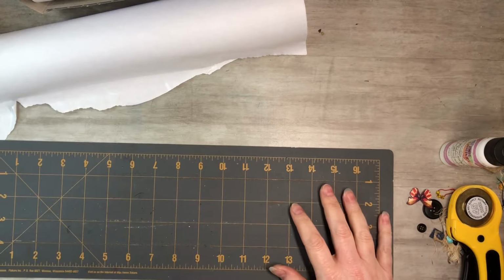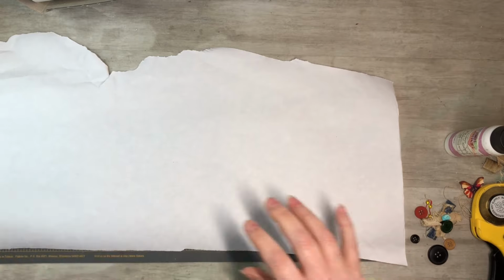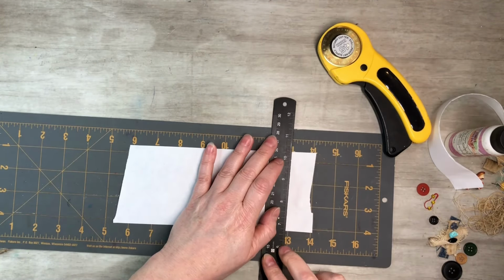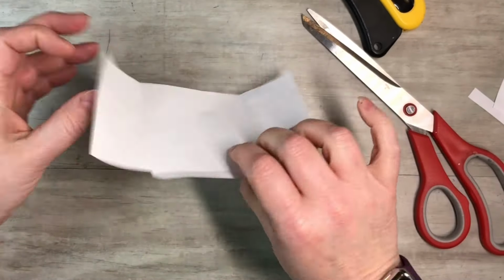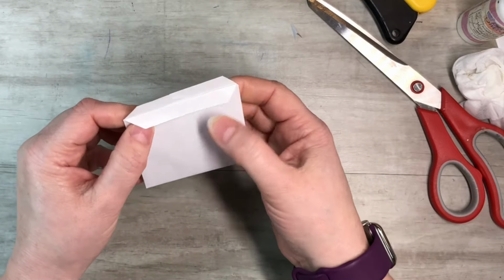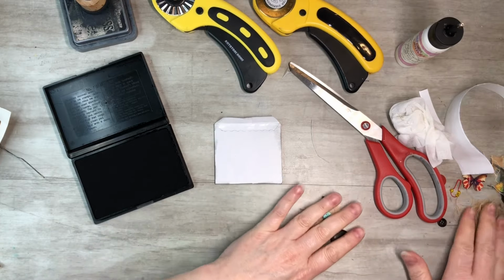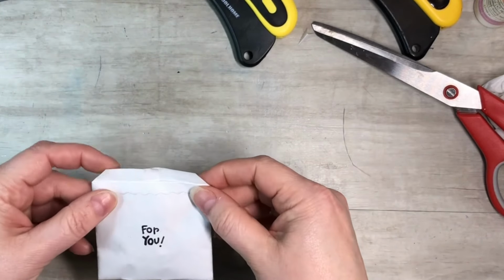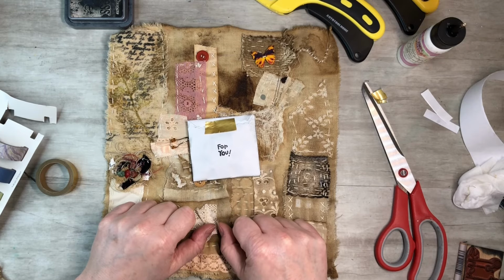Faux Glassine Bags from Freezer Paper~DIY Tutorial (EASY!!)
Freezer paper hack! Let’s make Glassine Bags.

Crayola Crayons, White
Feather Stencil 6 pc. Set
264pcs Natural Feathers
36pcs Christmas Burlap Bags
200PCS Mini Jingle Bell
48 Pieces Mini trees
120 Pack Vintage Christmas Tags
Wax Seal Kit
5 Sheets Fall Pumpkin Stencils
3D Fabric Paint Set
408 Sets Plastic Snap Buttons
Snap Fasteners Kit
1 Inch Alphabet Letter Stencils
5 Sheets Fall Pumpkin Stencils
16 Pcs Fall Stencils Pumpkin
100 Pcs. Stencil kit
10 Pcs. Wild flower stencils
10 Pcs. Texture stencils
2 Pcs Rubber Roller Brayer
250 Sheet watercolor paper {5x7"}
12x12" Deli paper
80 Pcs small magnets {5x3mm}
180 Sheets of Scrapbook Paper
210 PCS Vintage Ephemera Kit
Vintage Scrapbook Supplies Pack (200 Pieces)
12 Pack UHU Permanent Clear Glue Stick